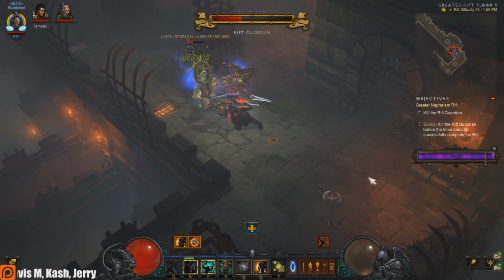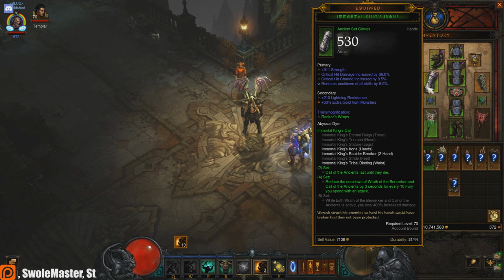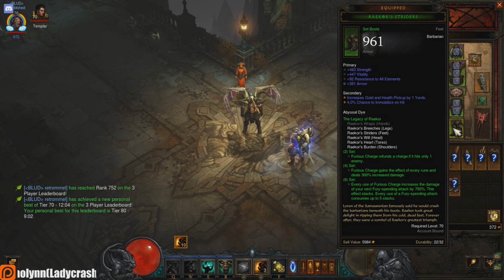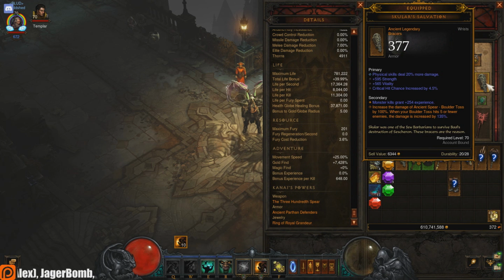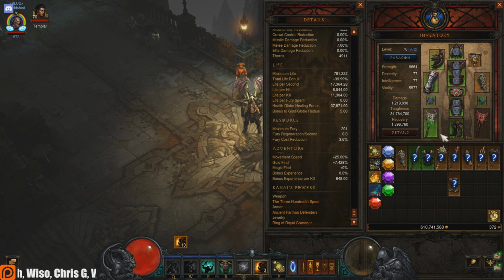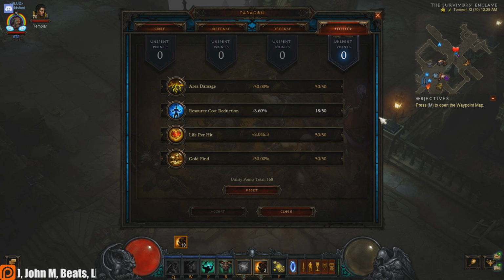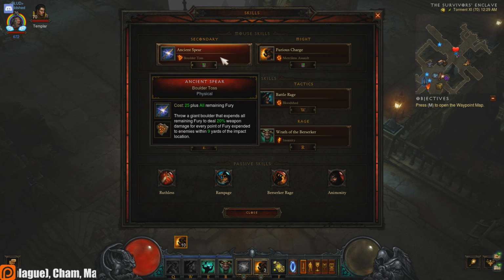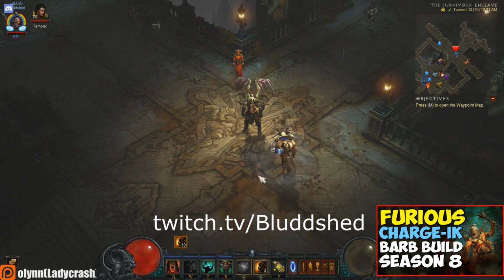Diablo 3 Raekor GR / Speed Build Season 8 Patch 2.4.2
Today I wanted to show off what build I will be pushing with for Diablo 3 Season 8 patch 2.4.2 the Raekor Barbarian Greater Rift / Speed Build.